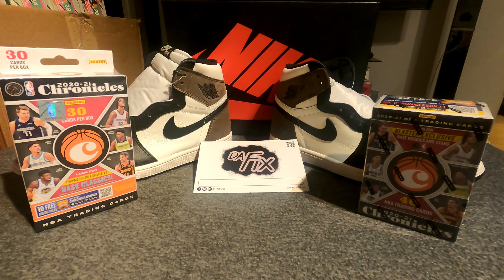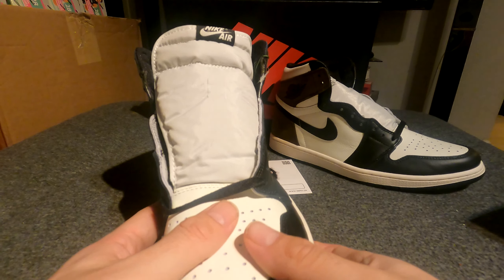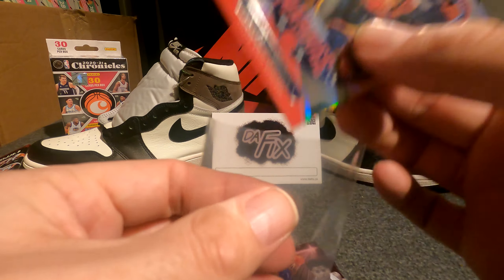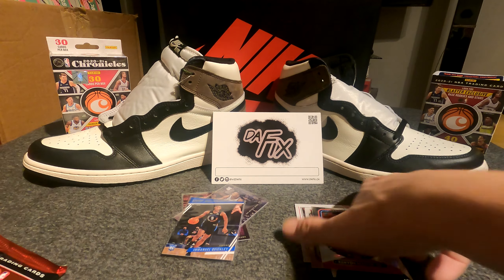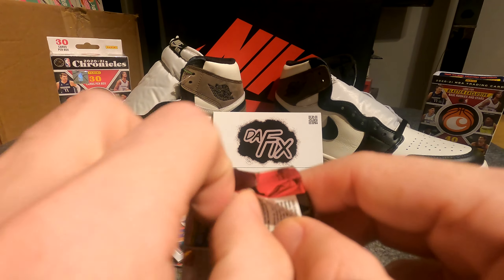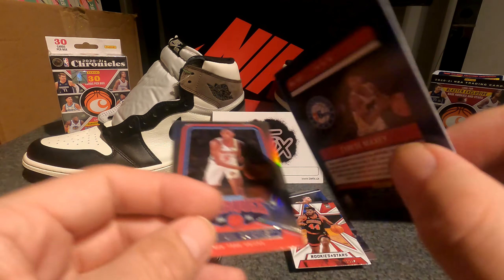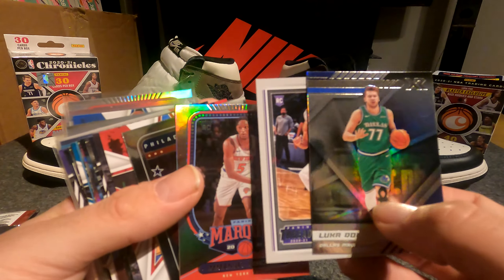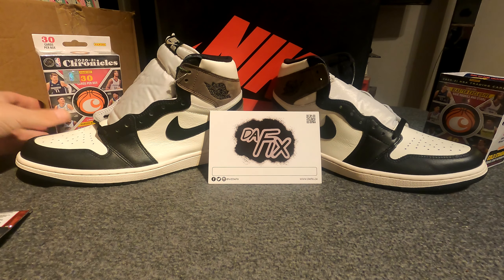😴😴😴 DON'T SLEEP ON CHRONICLES!!! 2021 Panini Chronicles NBA Blaster Box Rip & Jordan 1 Mocha Look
In this video, we tear into some 2021 Panini Chronicles Basketball and talk about the Jordan 1 Mocha. Come check it out!

Please check us out at:
@wedafix on IG